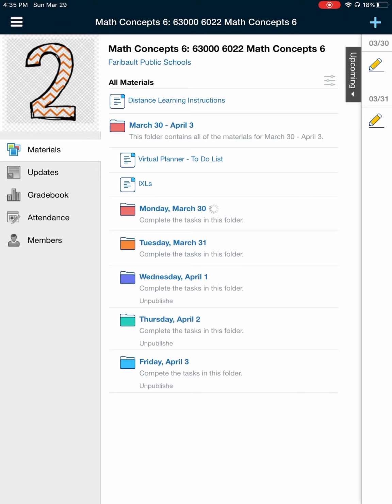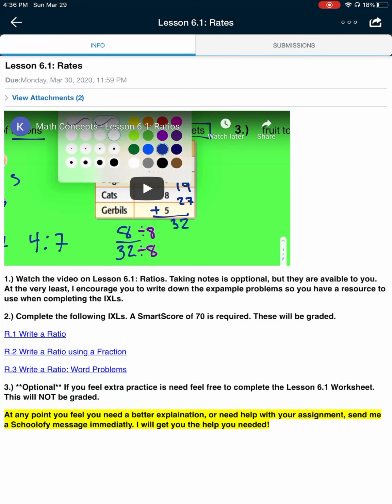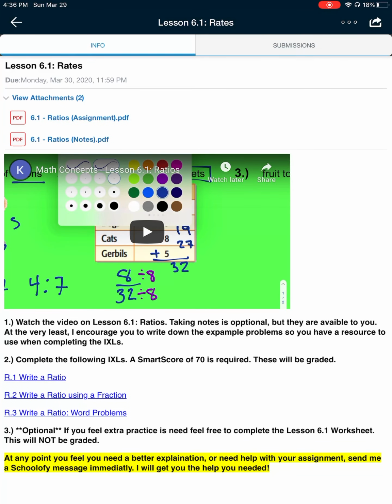Distance Learning Instructions